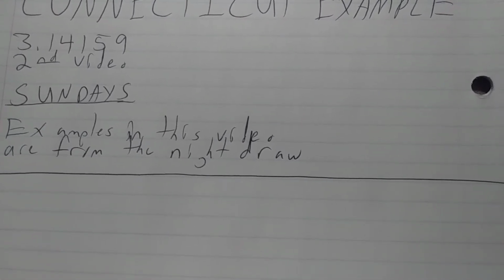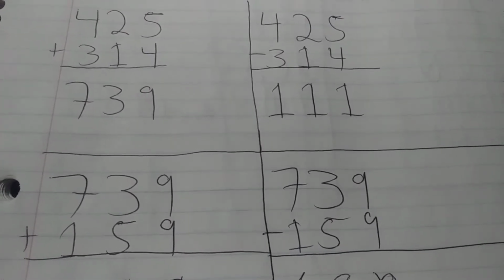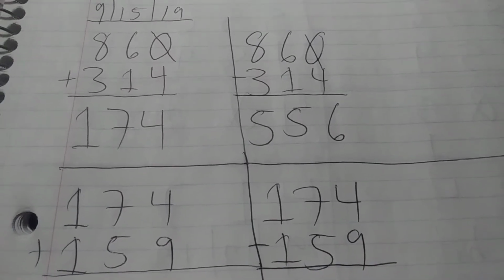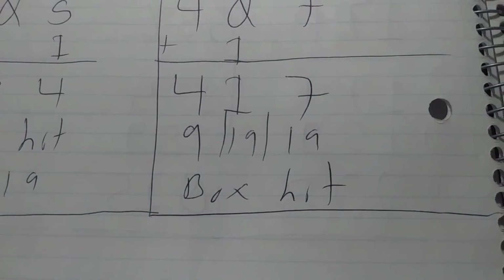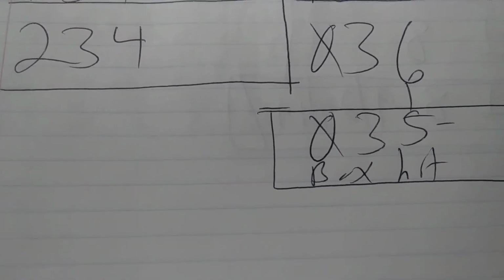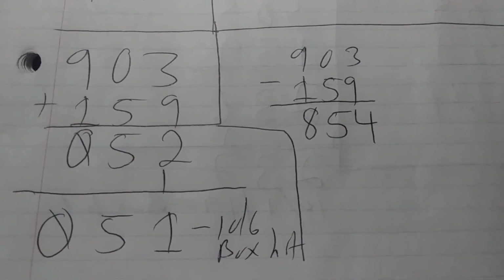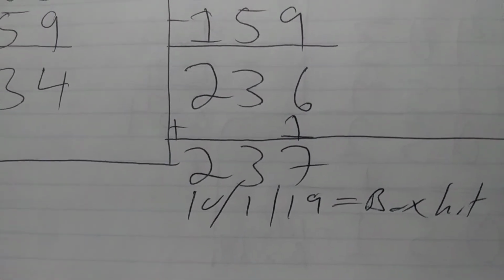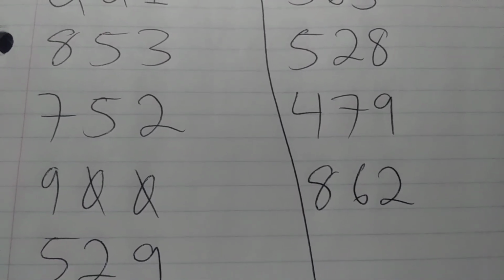Testing Pick 3 pi method. 3.14159. Connecticut example.2nd video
Testing pick 3 pi method for Connecticut.

Thumb nail credit to Adobe Spark post.